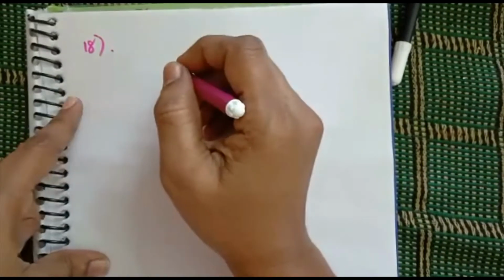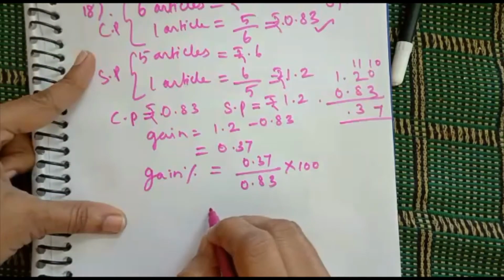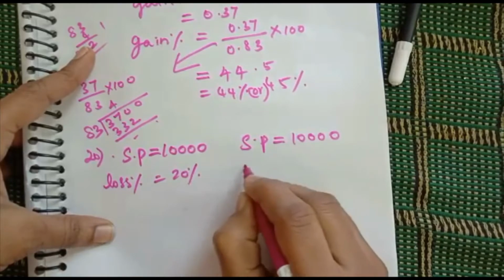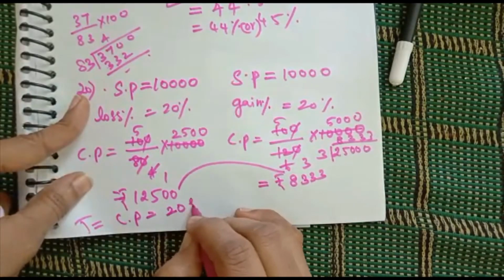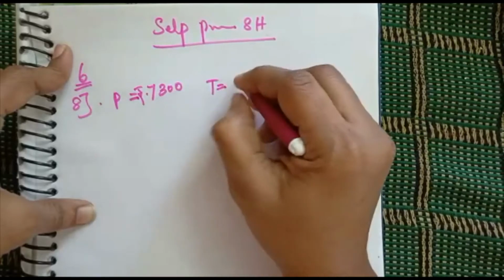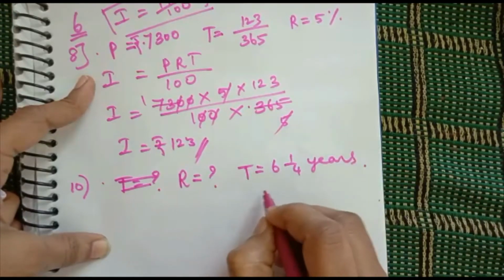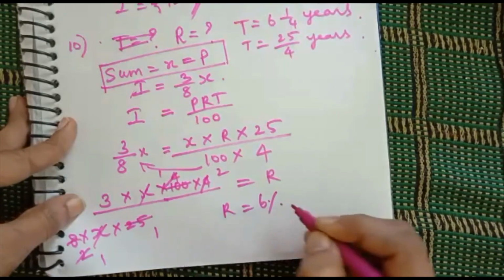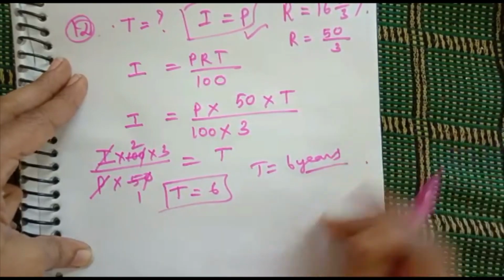CBSE: SPS: Class 7: Chapter 8: Percentage and its application: Part VI